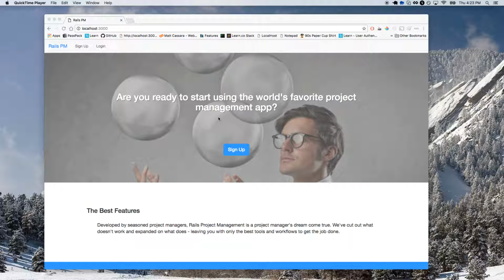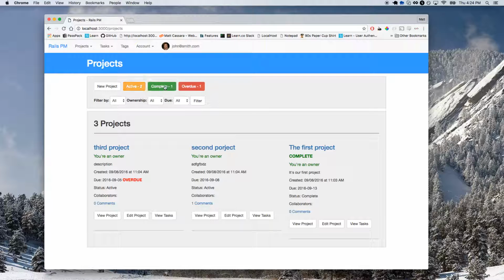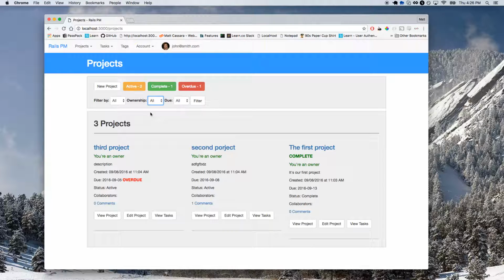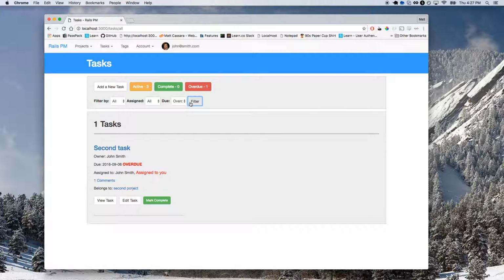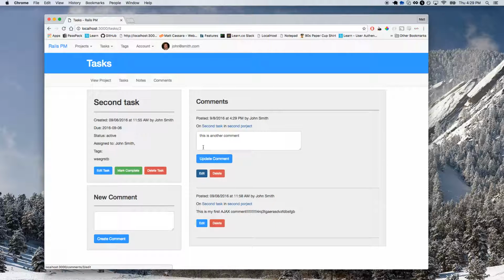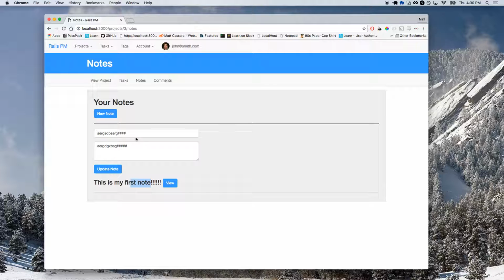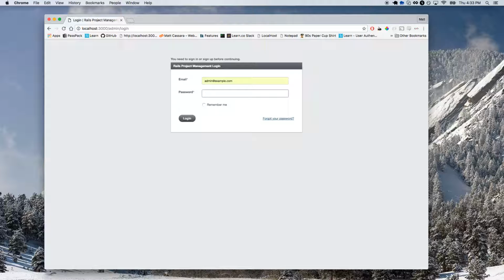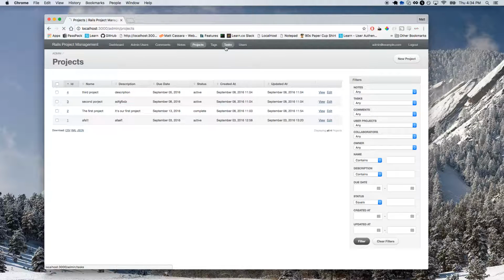Rails Project Management Refactor Walkthrough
In this video I do a walkthrough of Rails Project Management v2, a refactor of RailsPM with dynamic features achieved with Javascript, AJAX, JQuery, and HandleBarsJs.